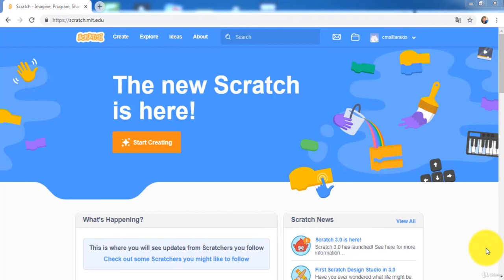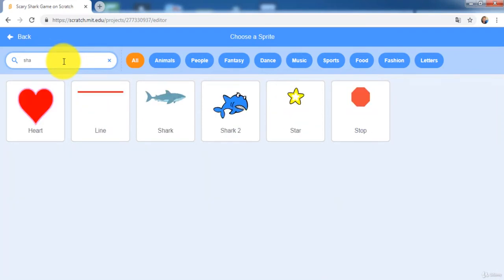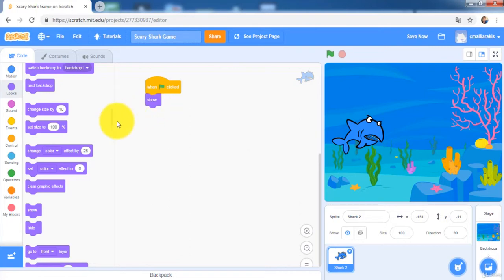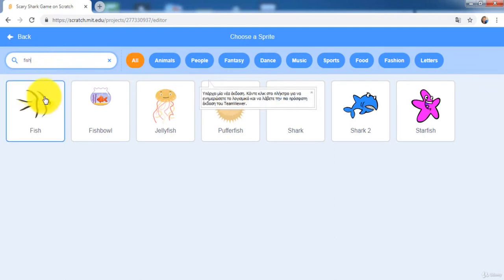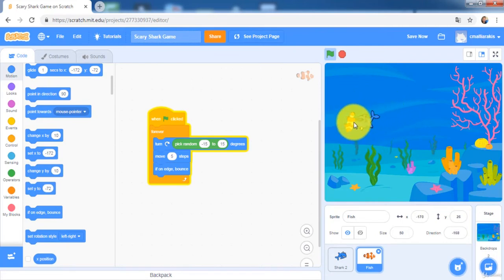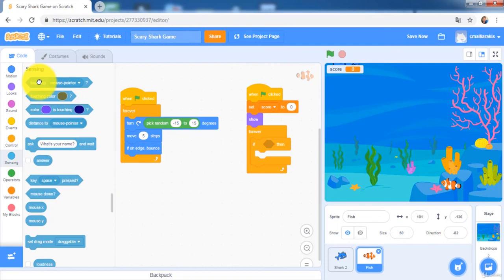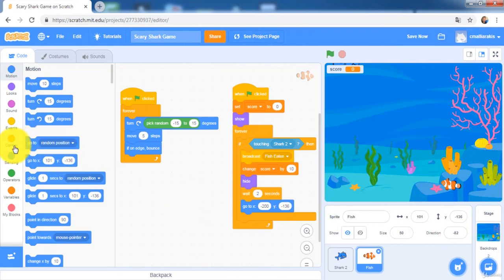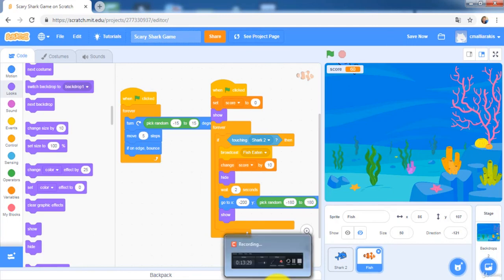2. Developing Scary Shark Game in Scratch